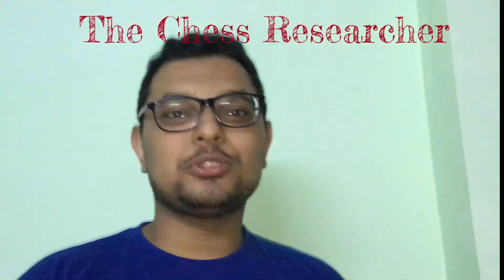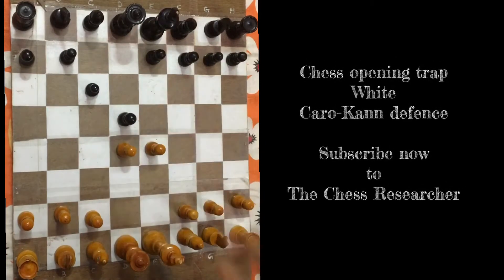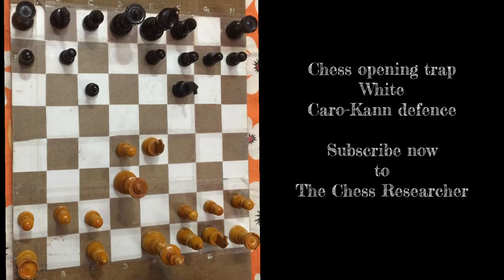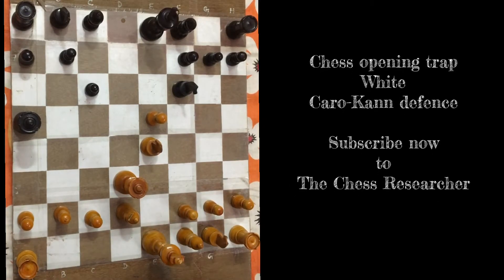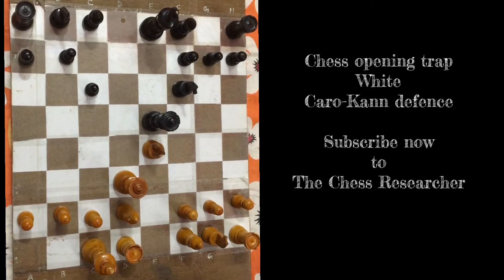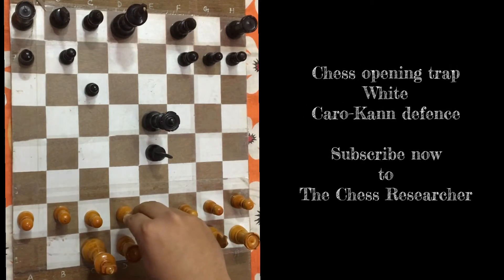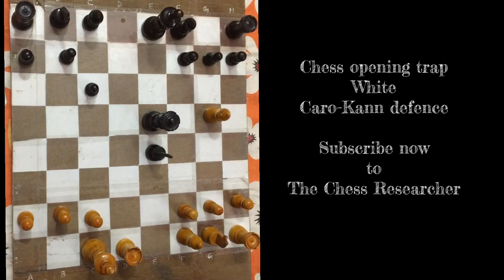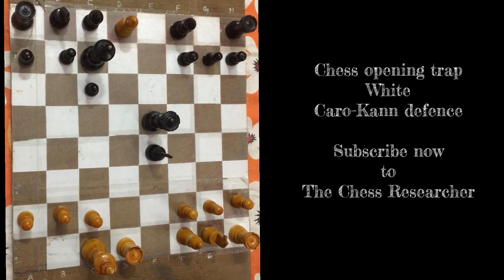The Caro-Kann defence: white opening trap 🤩 Must know it !!!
Amazing chess trap that is a must to know for every chess enthusiast.